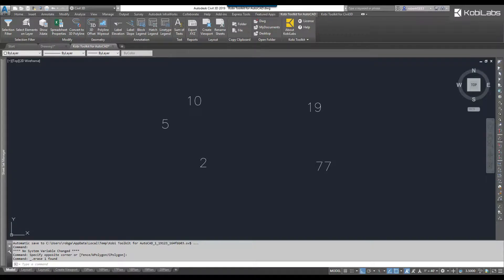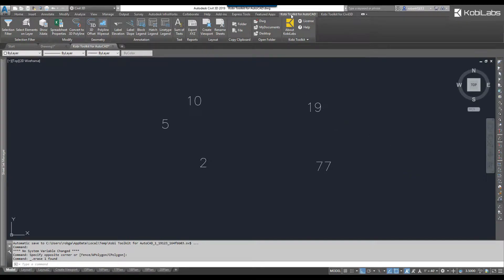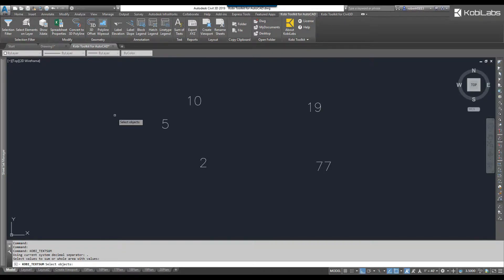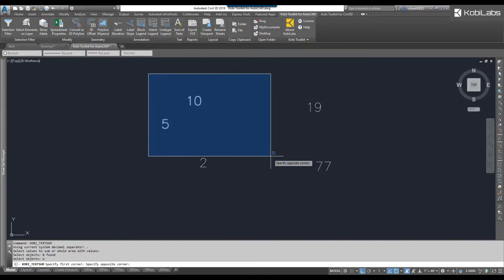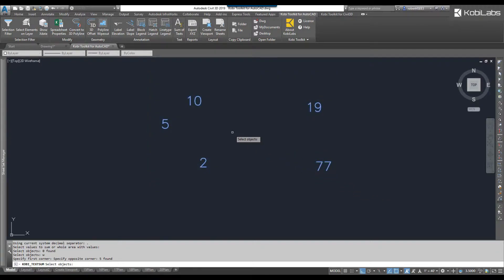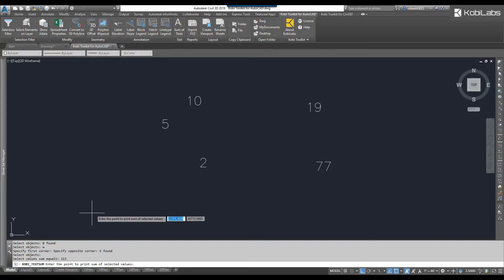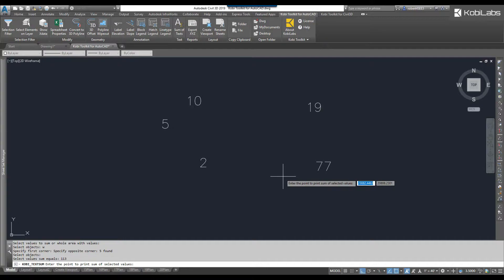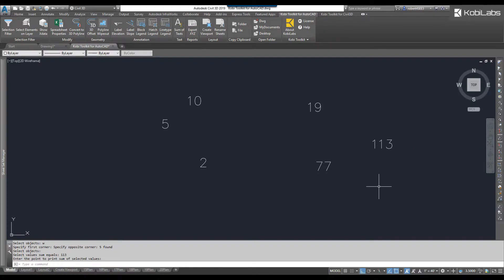AutoCAD Sum of Text - Kobi Toolkit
AutoCAD Sum of Text is included in Kobi Toolkit for AutoCAD.